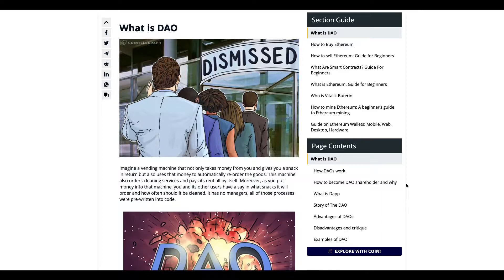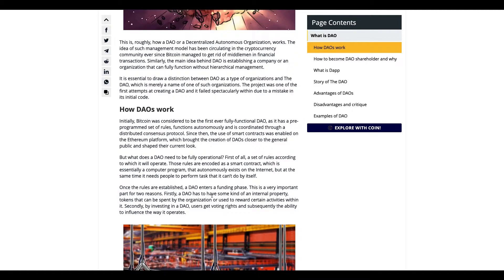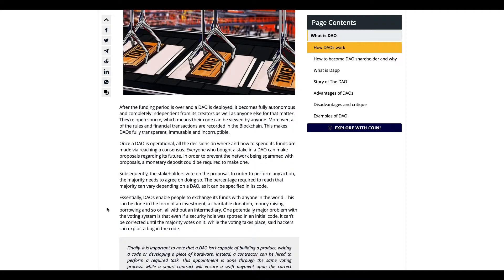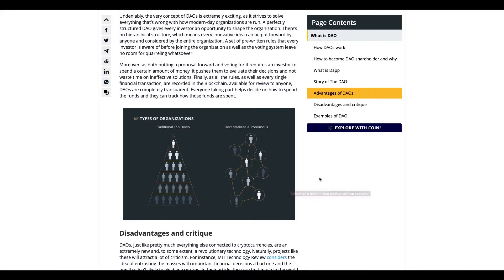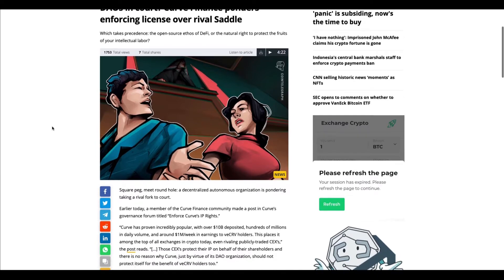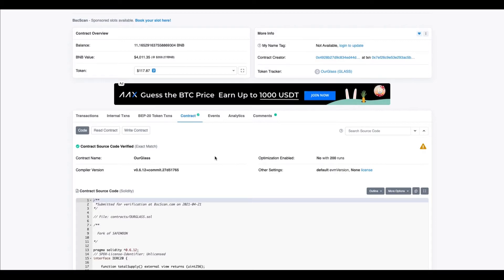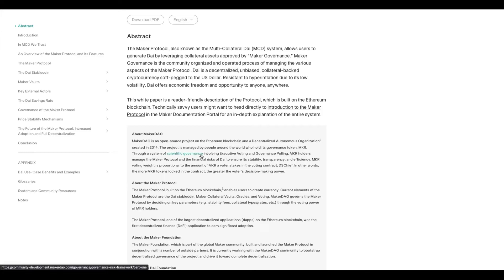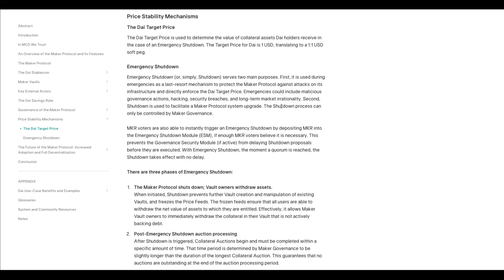DAO - Decentralized Autonomous Organization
I talk about what DAO is and the potential it brings to the crypto space. Also showing how early of a concept it is.

00:00 - Intro
00:27 - How a DAO works
05:48 - Pros and Cons
09:53 - Recent Lawsuit Issue of DAOs
12:49 - OurGlass Open-Source Code
14:45 - MakerDao
16:20 - Dai Protocol
18:29 - Outro

BTC Address - bc1qft8cnknzp0elz77fzq3zdldhsa0826f8r0umju
ETH Address - 0x3244ca00d80194facac450811d44bd42b01cbefa